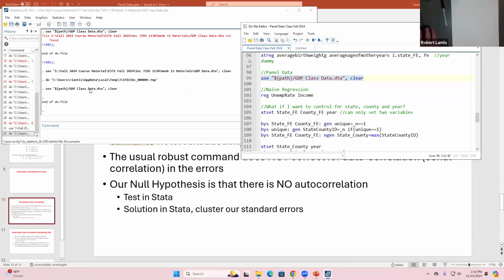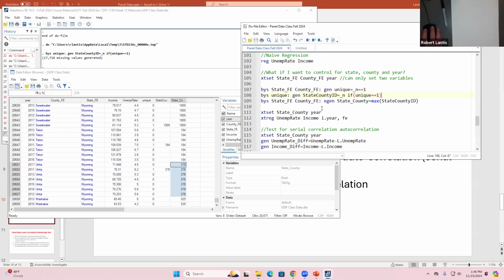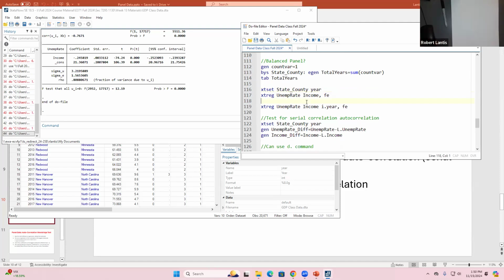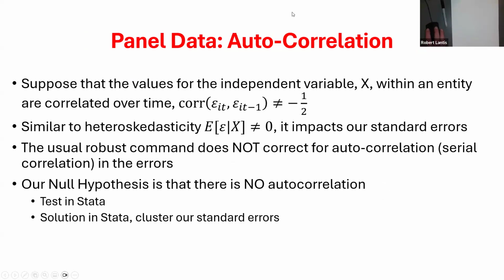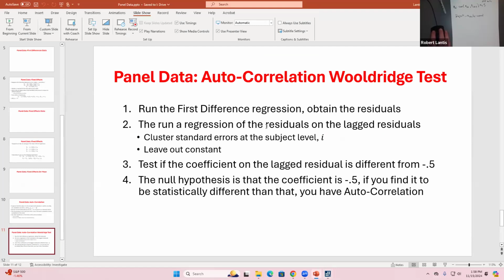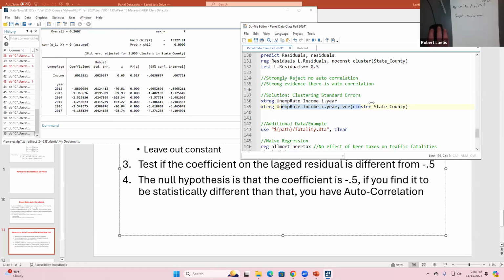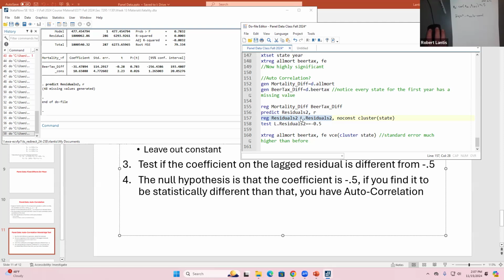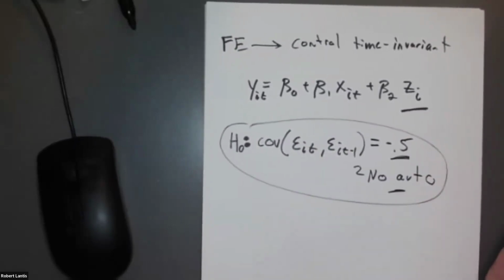ECON E371 Panel Data Recorded Lecture 2